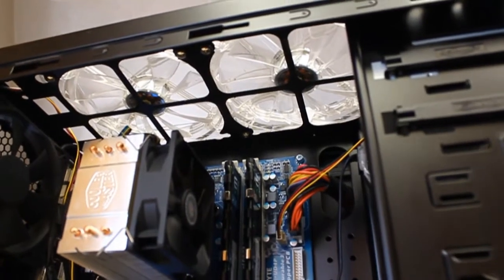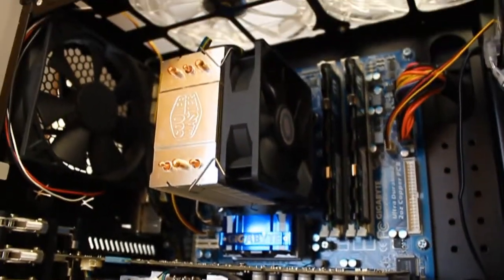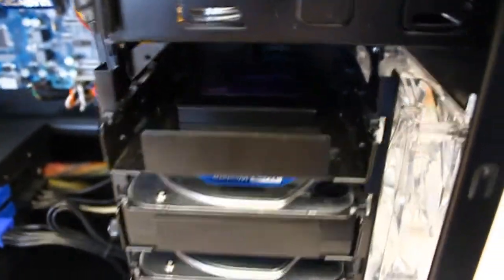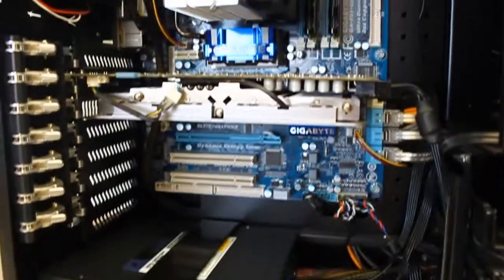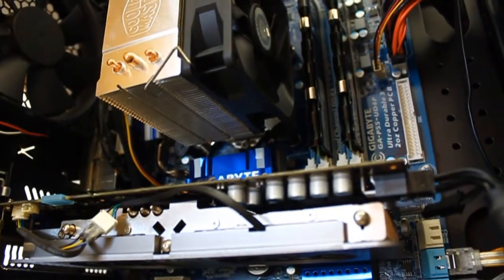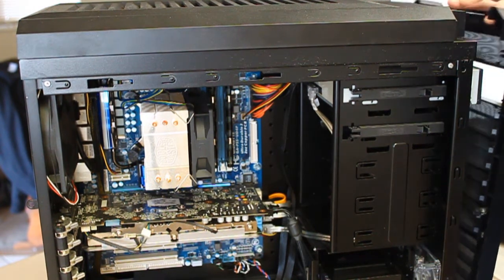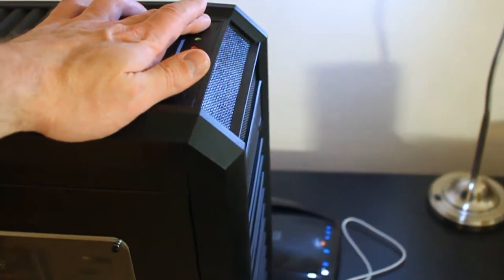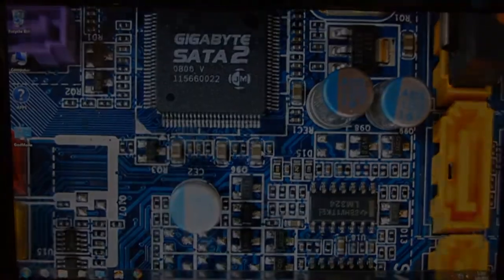Cleaning my i7 machine - Part 2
i7860 - GTS250 - Gigabyte P55-UD4P - CoolerMaster TX-3 CPU cooler - Corsair HX-750W PSU - Patriot 128GB SSD (Torqx) Cleaning my system.